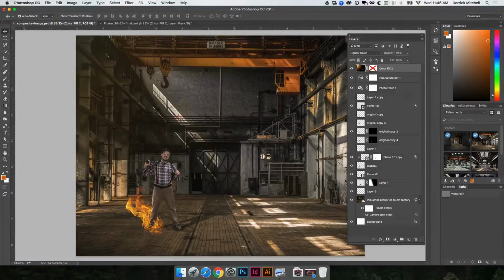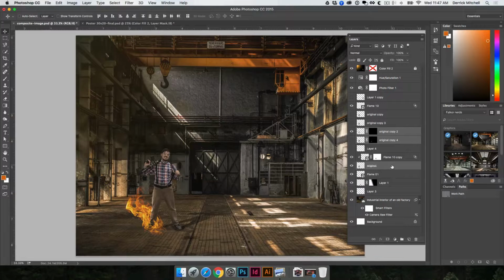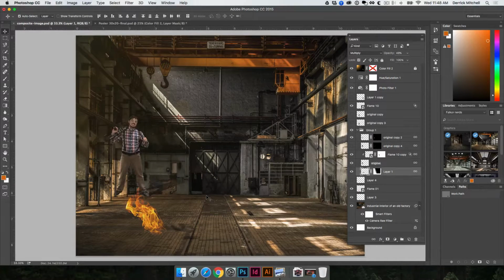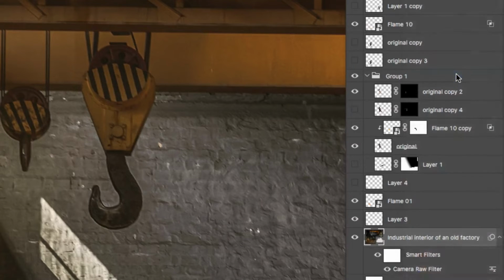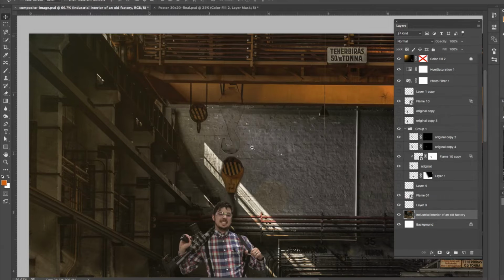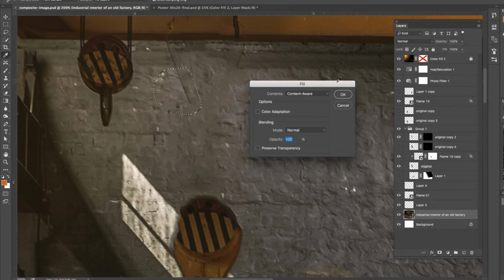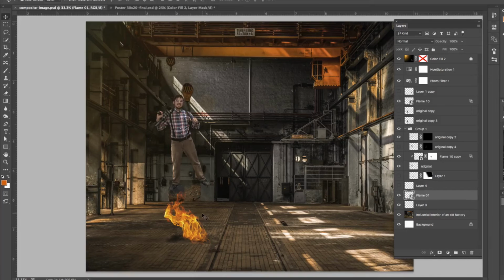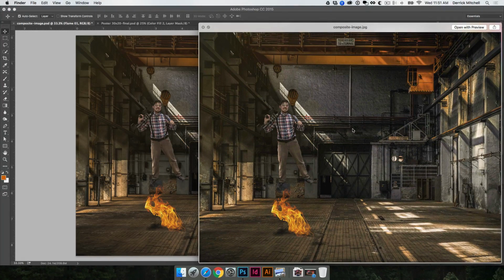One More Idea & Exporting Your Image | Photoshop Compositing Course | HS Tech